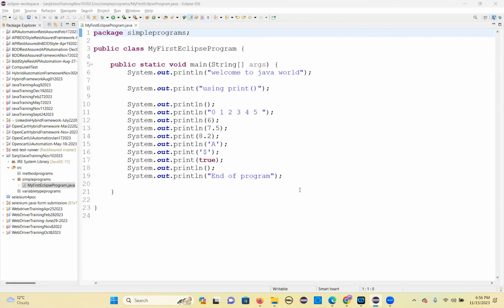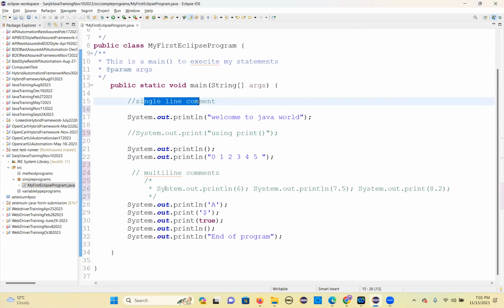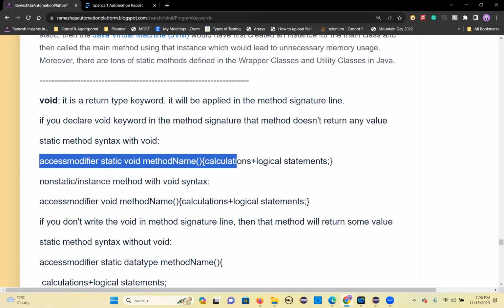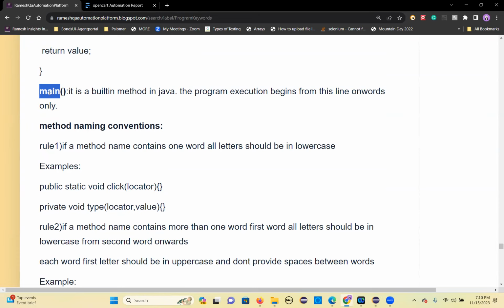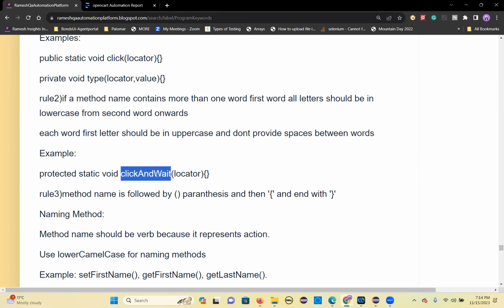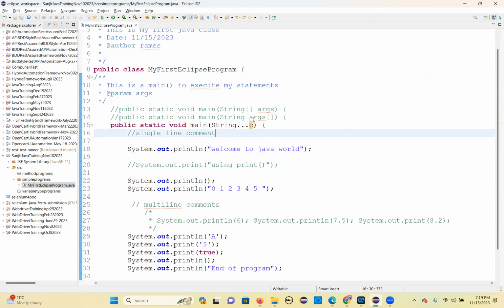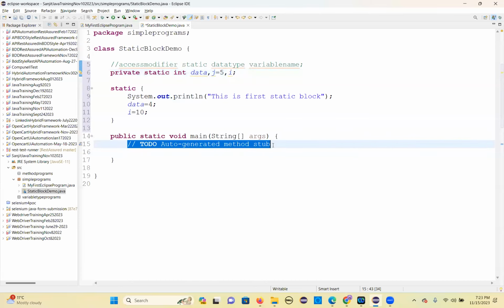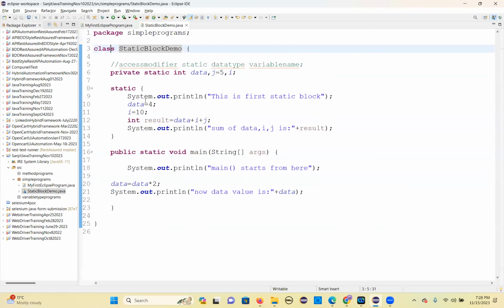CoreJava Program Keywords void method namingconventions NOV 15 2023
Program Keywords void method namingconventions
void keyword
main() and its arguments
static block program